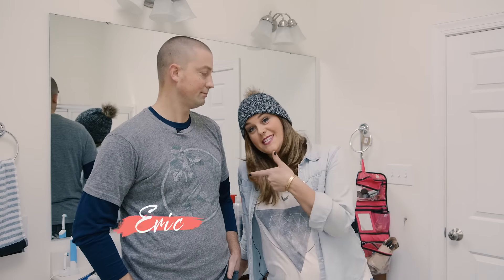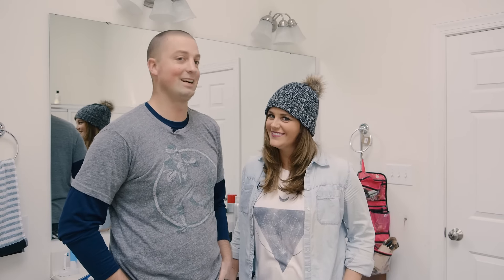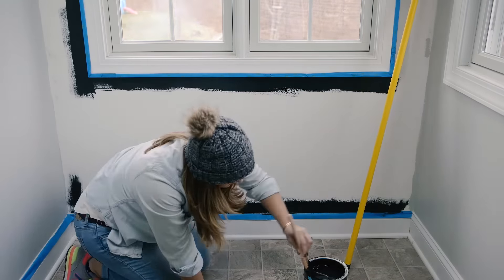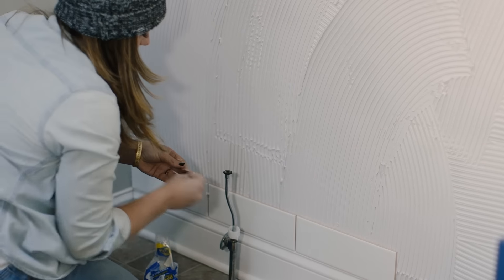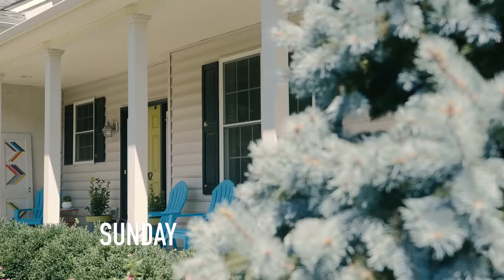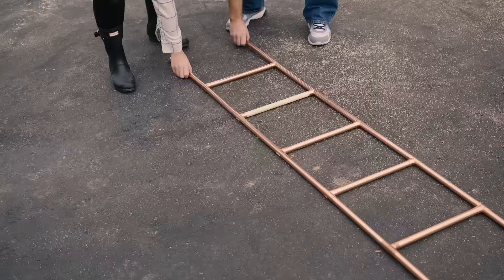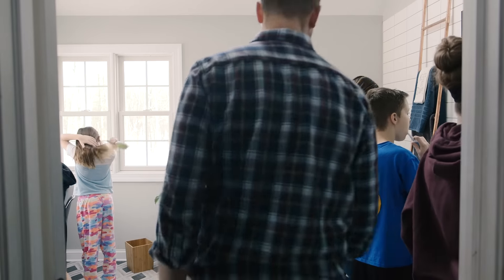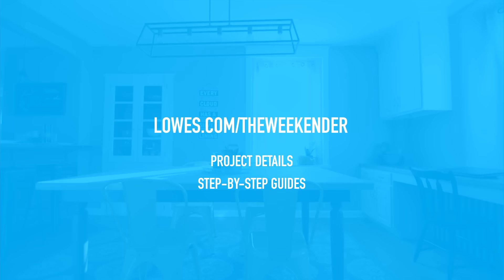The Weekender: "Patterned Bath" (Episode 8)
This week, Monica takes on…Monica? In Episode 8 of The Weekender, our hostess finally gets some time to chase the boring out of her own master bath with some seriously bold patterns.